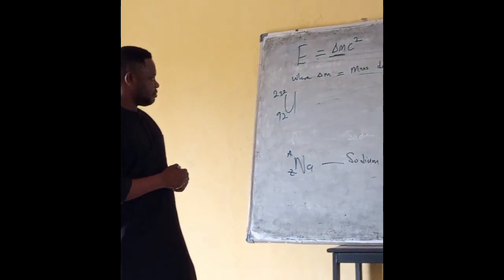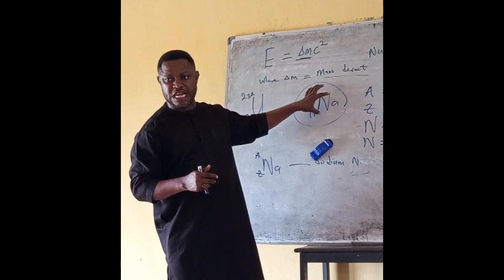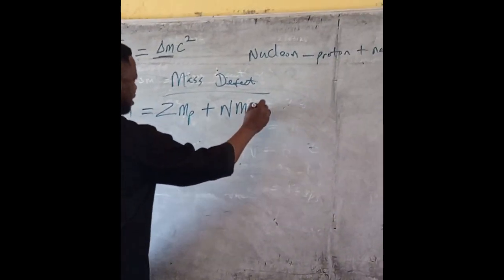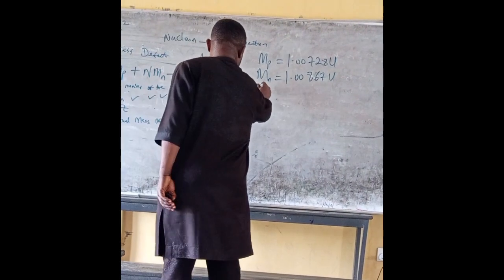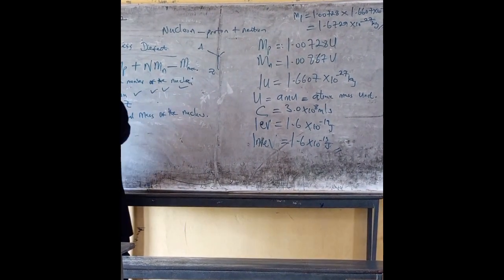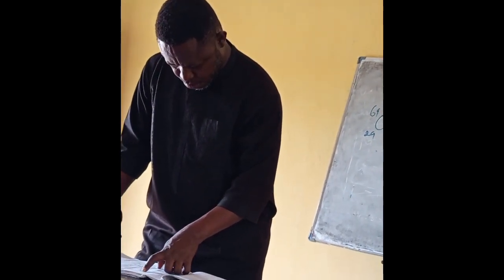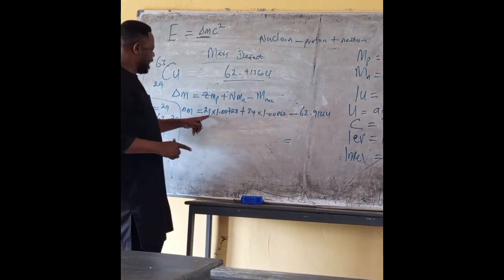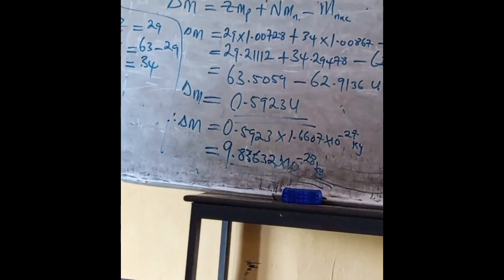Mass Defect Explained